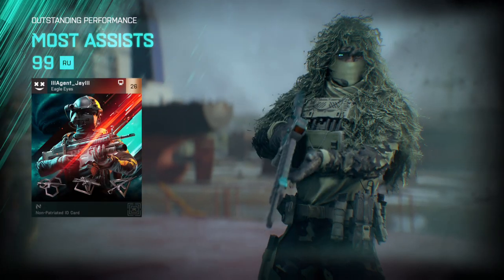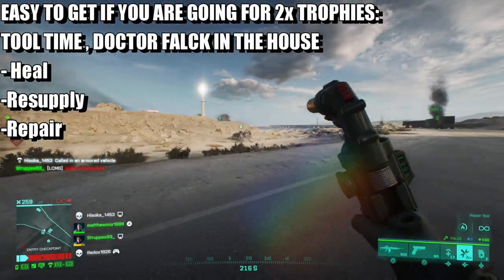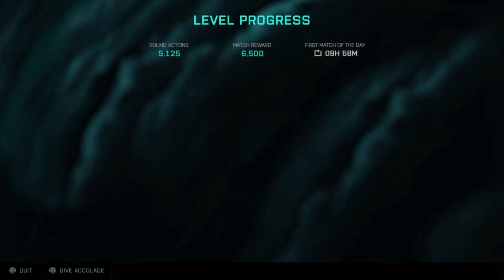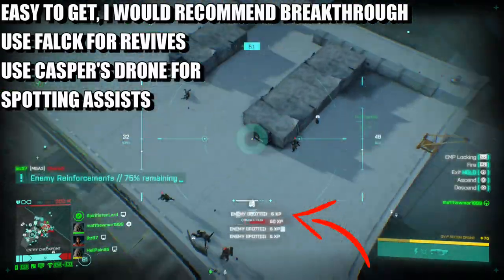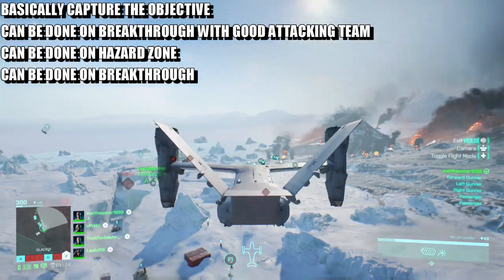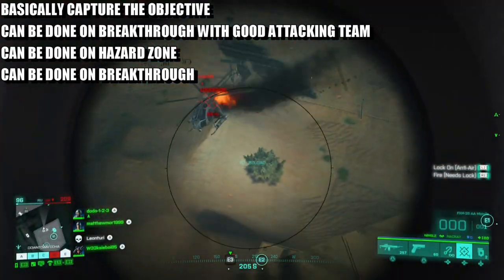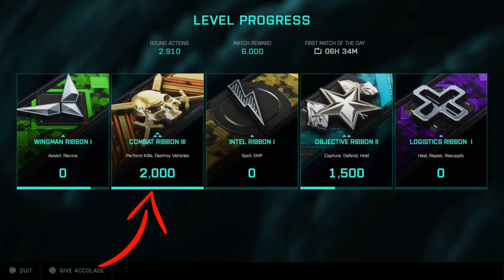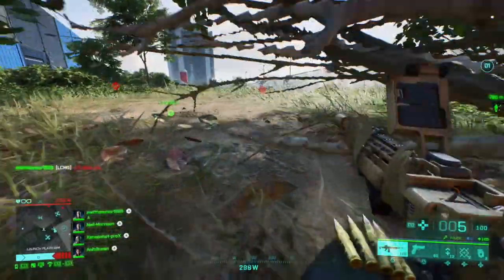Battlefield 2042 - I'm Five By Five, B Trophy Guide (BF 2042 Guide To Unlocking I'm Five By Five, B)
This is Battlefield 2042 and this trophy guide is a called Doctor I'm Five By Five, B Trophy and what you have to do Earn a Ribbon III of each type

00:00 - Intro
00:25 - The Ribbons
00:31 - Tracking The Ribbons
00:46 - Logistic Ribbon
01:16 - Intel Ribbon
02:00 - Wingman Ribbon
02:52 - Objective Ribbon
04:41 - Combat Ribbon